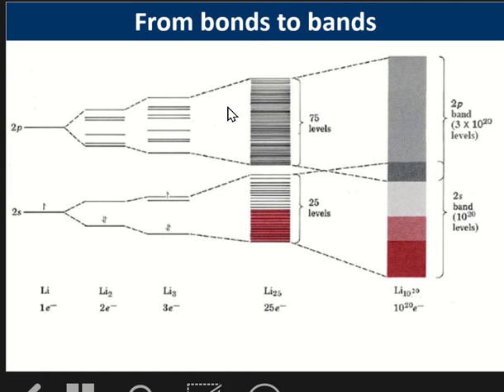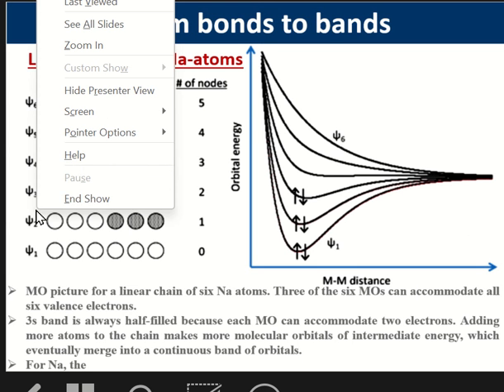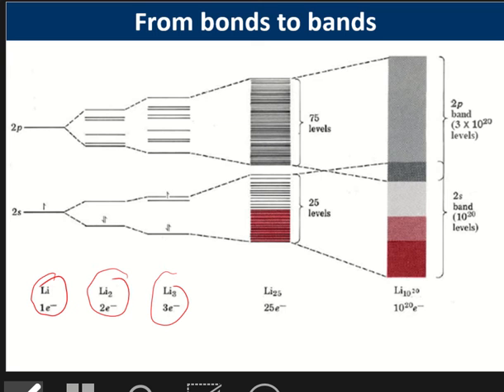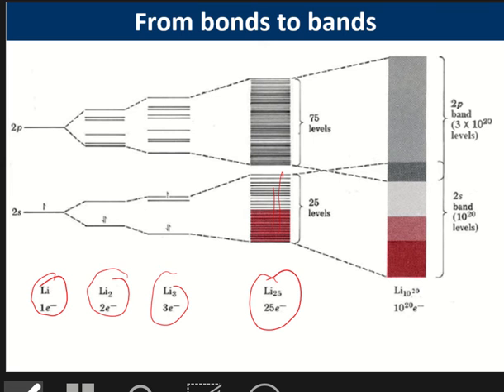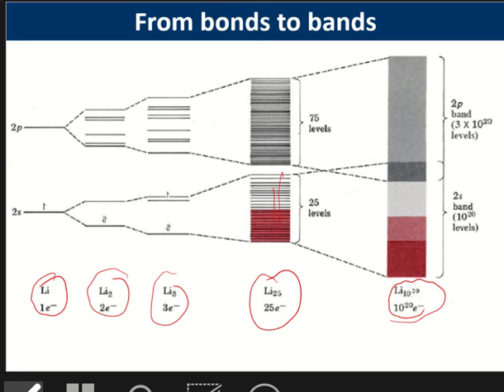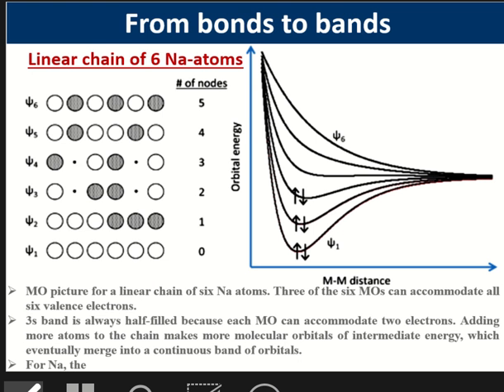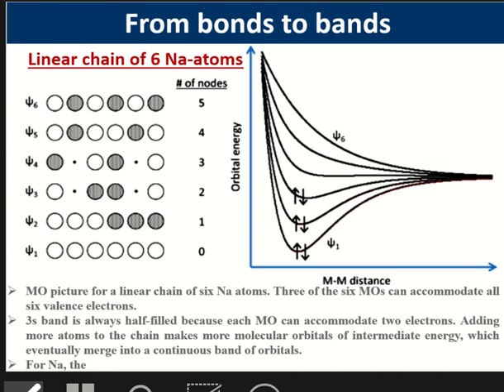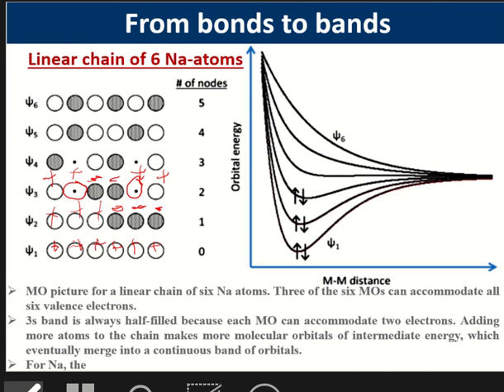Bonds to bands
This is the recording of my offline class on band theory of solids for my MSc students of 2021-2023 batch